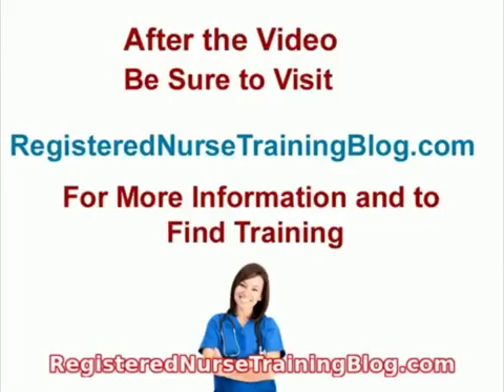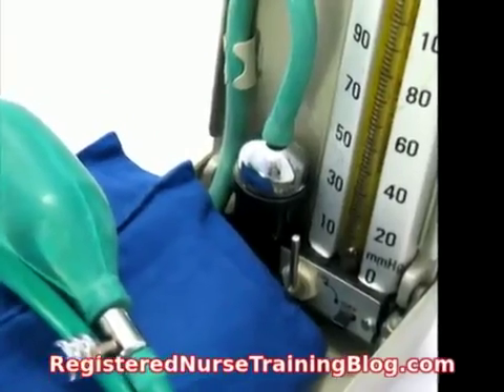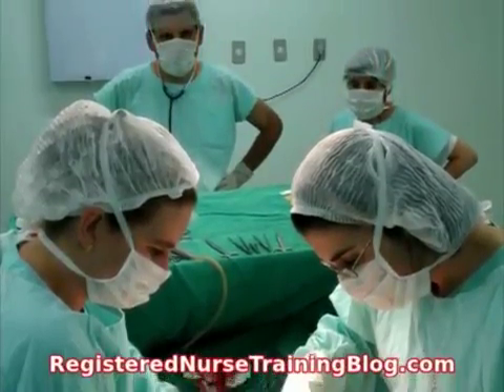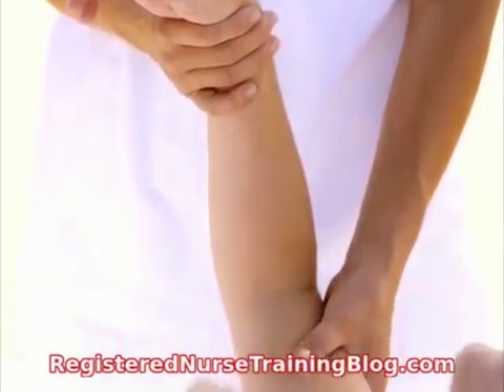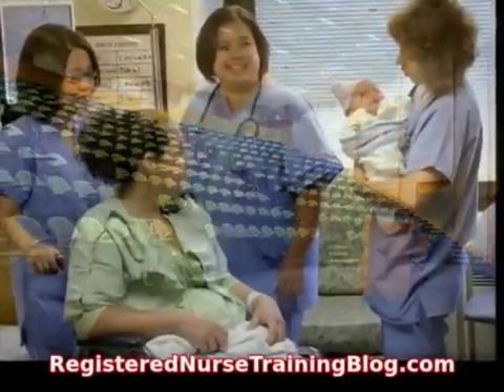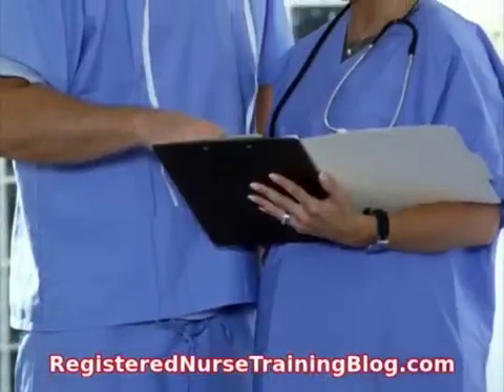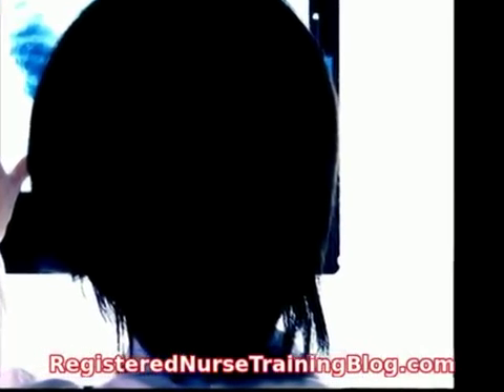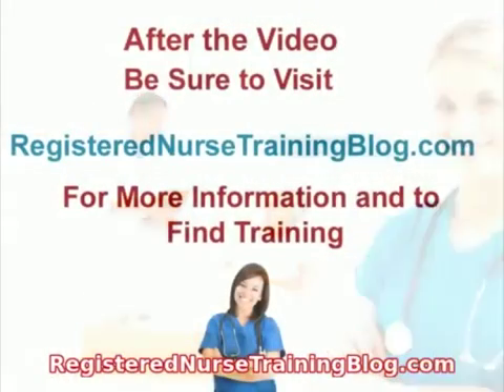Registered Nurse Schools in California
Looking for training to become an RN and trying to figure out exactly what the leading Registered Nurse schools in California are? Well, below, we'll take a look at the top 3 schools, according to U.S. News and World Report. These nursing schools give individuals the skills needed to complete the Registered Nurse licensing exams required by the state of California. The California State Board of Registered Nursing requires the following of candidates before issuing a Registered Nurse license

Pass a criminal record check including fingerprint checks, Individuals must take a two, or three year RN program, Successful completion of the National Council Licensing Examination

CSU - Fresno

CSU in Fresno is also one of the top ranked registered nurse schools in California. The Bachelor's degree for this program takes six semesters to do. At California State University Fresno, the number of available spaces is outnumbered by the number of interested applicants. For that reason, they require a minimum Gpa of 3.0.

For people who want to attend this nursing program, the classes below will be required:

Microbiology, Critical thinking, Math, Human anatomy, Physiology

The program is extremely inexpensive and individuals that are residents of California often pay only $4,600 a year.

CSU - Long Beach

California State University Long Beach, ranks high on the list of California's best nursing colleges and the program takes 36 months to finish. Those individuals wanting to sign up for this nursing school will need to have a score on their TEAS examination of 70 percent or better. It should be pointed out that in 2010, the average score was 89.5 %. Individuals will need to have a GPA of 3.0 or better.

As there are usually a lot more applicants than there are available spots, the competition for admittance into the nursing program is extremely strong Applicants with the best standing will then have a chance to interview with the school's faculty, to determine whether they will get accepted to the nursing program.

 There are many prerequisite classes individuals have to complete to enter registered nurse schools in California. These classes are:

 Chemistry

Anatomy

Microbiology

In 2010, the average fees charged to in-state students was $5,300 per year. The additional costs for this program include items like uniforms, medical equipment and lab fees

California State University - Bakersfield

California State University in Bakersfield is among the best registered nurse schools in California. This program is approved by the California Board of Registered Nursing, and the Commission on Collegiate Nursing Education. The school makes certain their graduates are able to meet the demands of the medical centers, by working with area hospitals.

If you're thinking about going through the undergraduate nursing program, you'll be in school for about 36 months. For students that prefer to take their RN education even further, CSU has a Master's  program. Students interested in the program are required to pass the Test of Essential Academic Skills with a score of 70 % or better.

CSU Bakersfield requires an extensive selection of training classes to enter their nursing program. Examples of those classes are:

Human physiology and lab

Advanced English composition

Human anatomy

Chemistry and lab

Introduction to sociology

Public speaking

Statistics

If you are a resident of California, tuition for this nursing program cost nothing, but students are going to be expected to pay the necessary fees. This includes textbooks, uniforms and lab fees. As a result, the nursing program at CSU will cost you somewhere around $26,000 for the three year program.

A person can't go wrong with these programs offered by the top Registered Nurse schools in California.